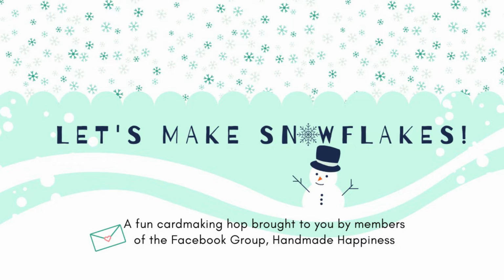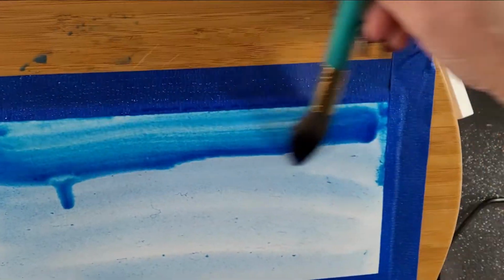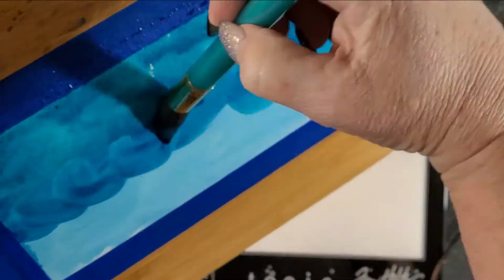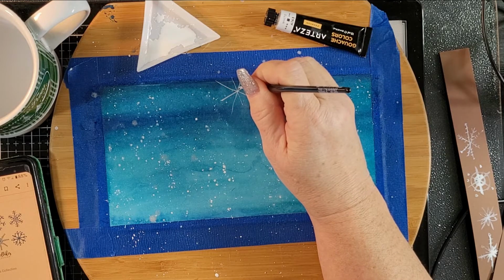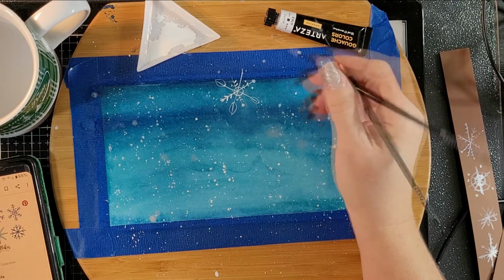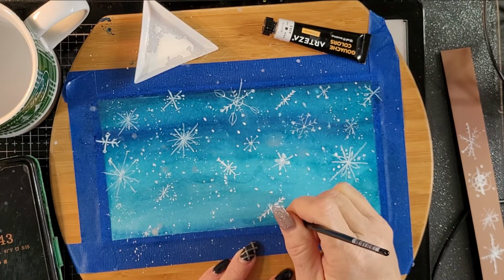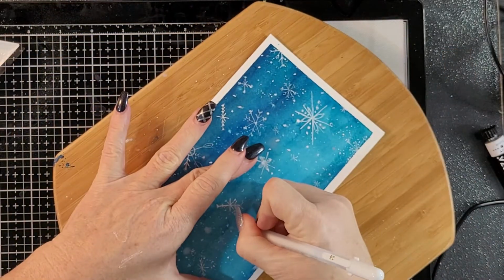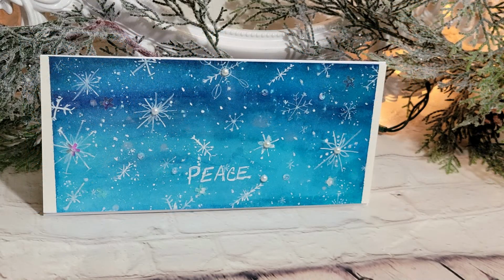HH Let's Make Snowflakes Video Hop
Hi friends! Today we are hopping along with Handmade Happiness and we are Making Snowflakes. The name of this hop is just that: Let's Make Snowflakes. I took that in a bit of a literal direction, from an artistic perspective, and followed the tutilage of Ellen Crimi-Trent, YT artist and content creator.  You will find oh--so creativity and inspiration along the way, so I hope you can pause at every stop along the hop. As always, we appreciate any constructive inpuut, feedback and comments. We also ask that you hit the like buttons if you like what you see, and that you would considering subscribing to the channels if you would like to continue to join us in our reative processes

Products used:
Daniel Smith Waterolor Paints
Doodles Paper Playground Sparkle Blends: Frozen - no longer available
Signo White Tropial Gelly Broad tip pen
Sakura White Gelly Roll 08 pen

Frequently Used Tools:
Neenah Classic Crest 110# cardstock
4213/5000